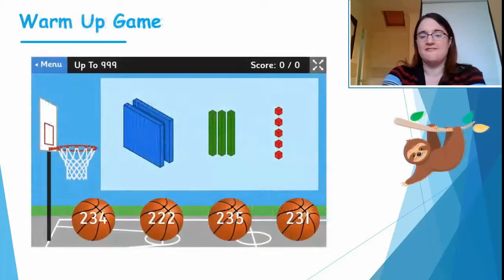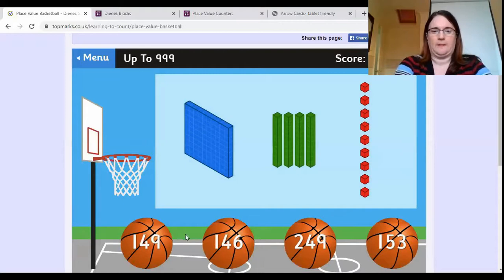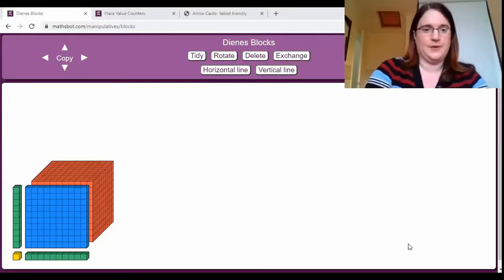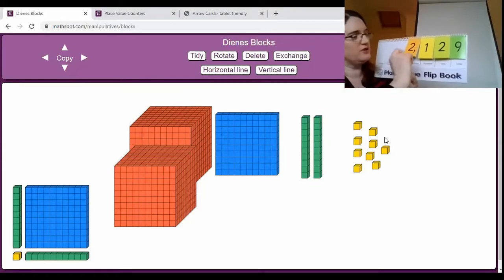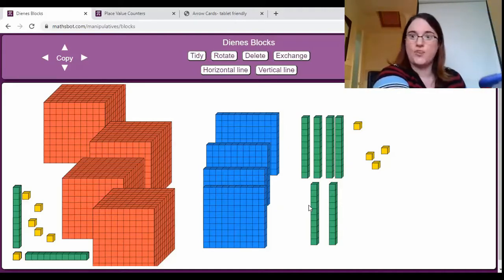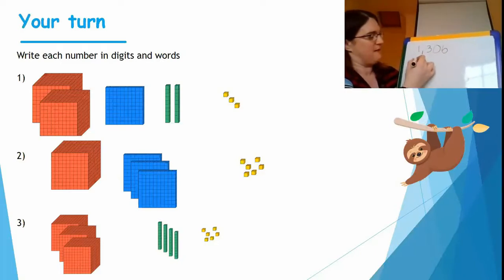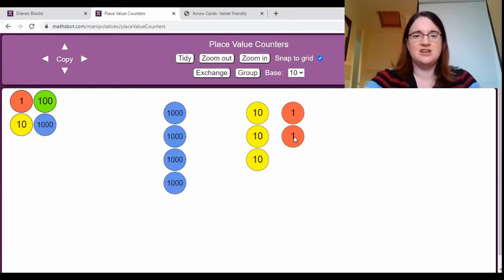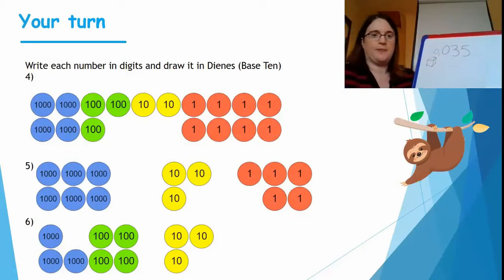Year 4-Day 1-Maths